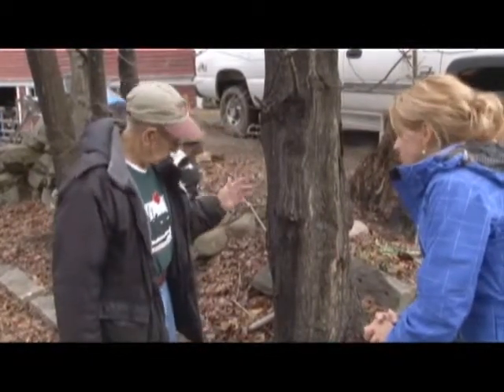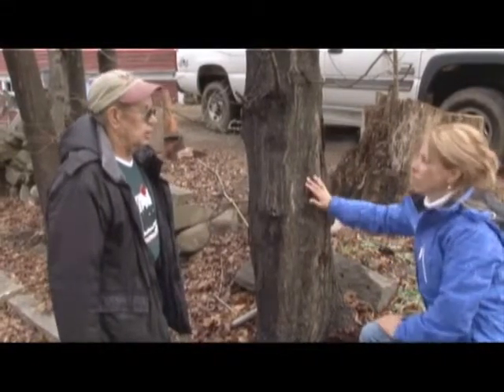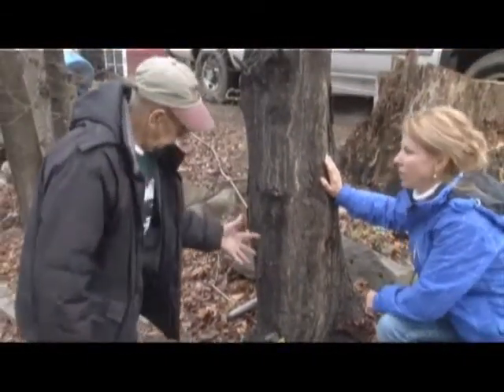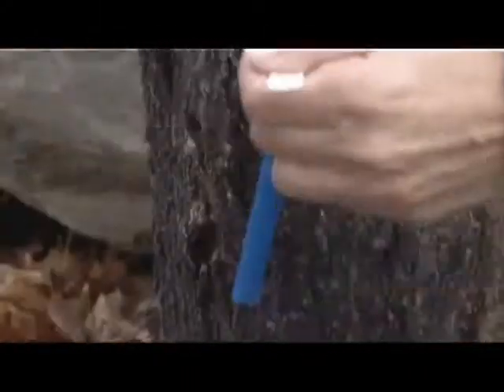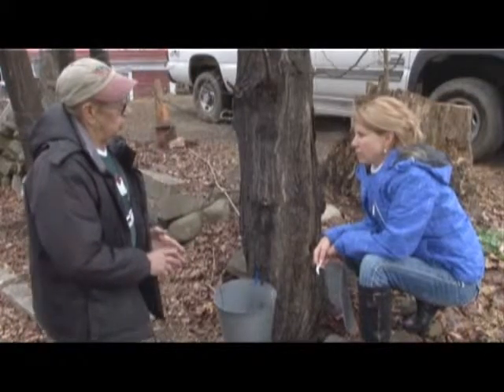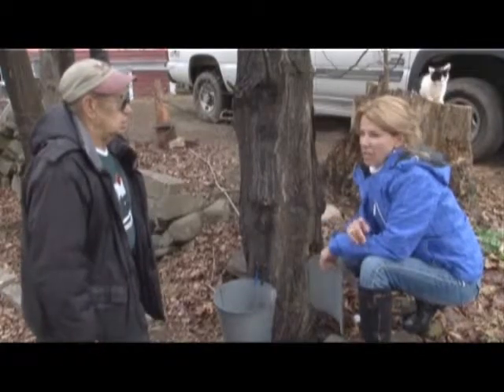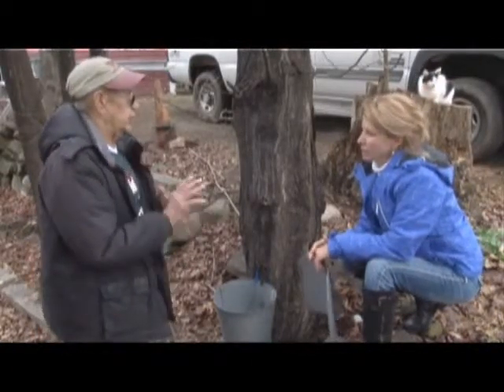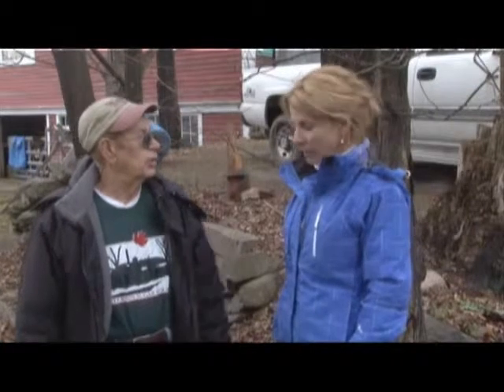People, Places, & Things with Celine - Tapping the Maple Tree (3/14/12)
Local Bedford NH producer Celine Desrosiers learns the timeless art of "tapping" a maple syrup tree with Londonderry NH legend Hank Peterson of Peterson farms. Yum!! To see the entire version of this show please visit "